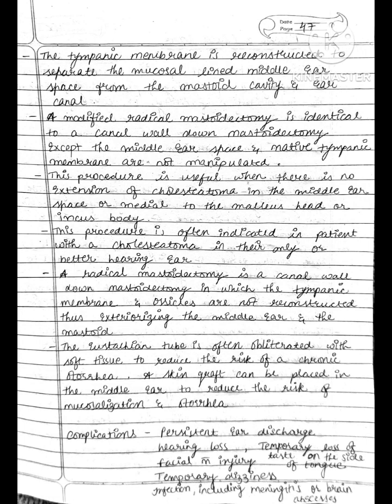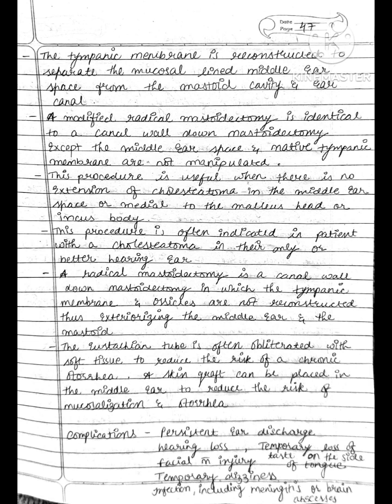Mastoidectomy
Hello everyone,

In this video we will see the mastoidectomy.

This video is for education purpose for physiotherapy student.

Thanks